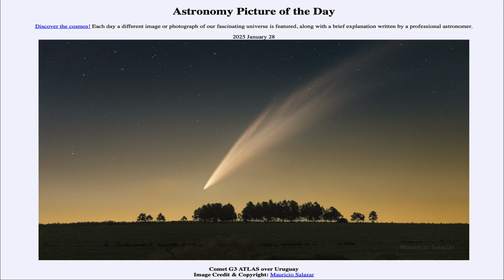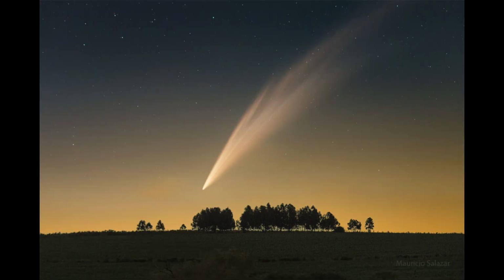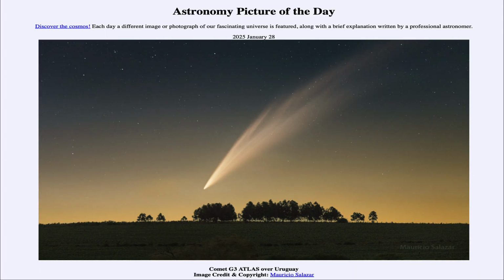2025 January 28 - Comet G3 ATLAS over Uruguay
In today's image, we see the comet known as G3 ATLAS. The nucleus of the comet appear to have broken apart, but the comet remains visible to observers in the southern hemisphere